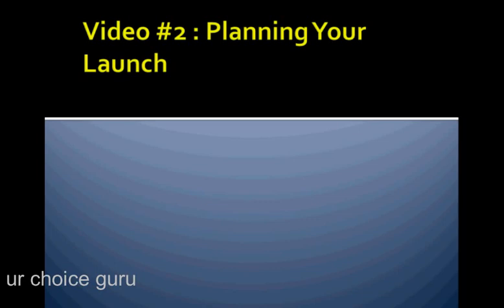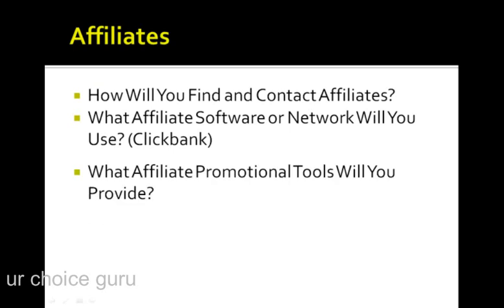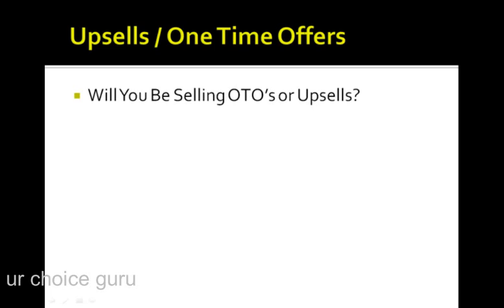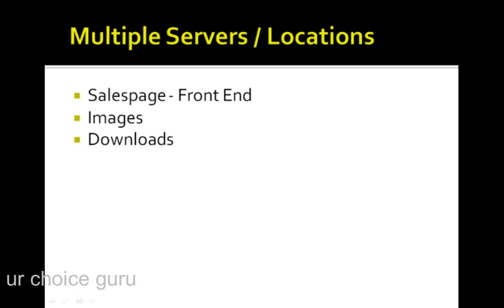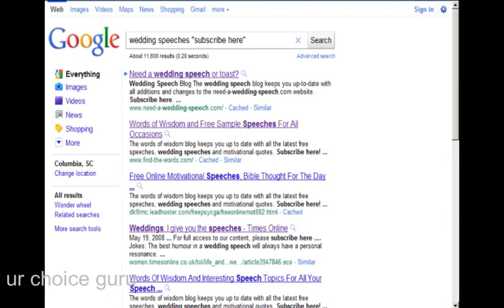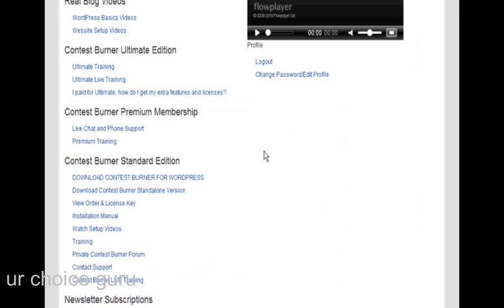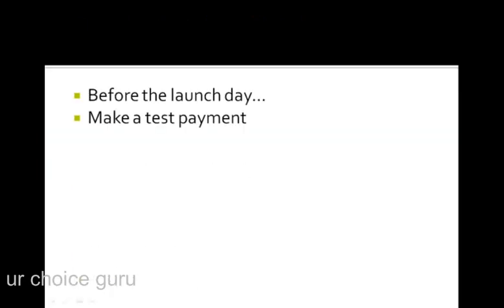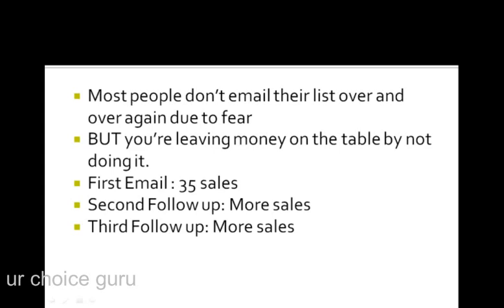Product Launch Ignition Video Course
"Discover How to Launch Your Product ...Without Your Server Crashing, Losing Lots of Time And Money Along The Way...Finally, You Get to Learn Directly From a Product Developer That Has Launched Many Successful Products Since 2005...Starting Today!"